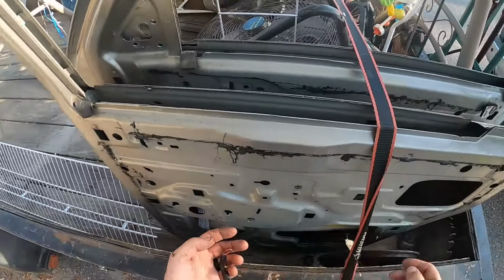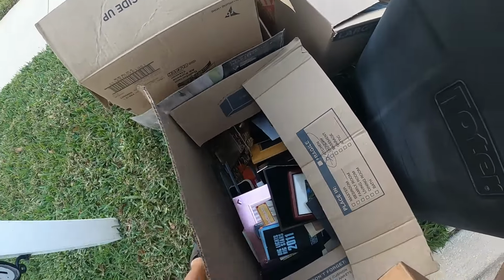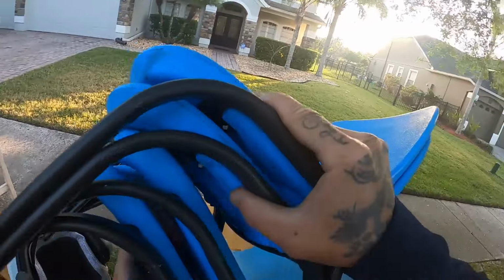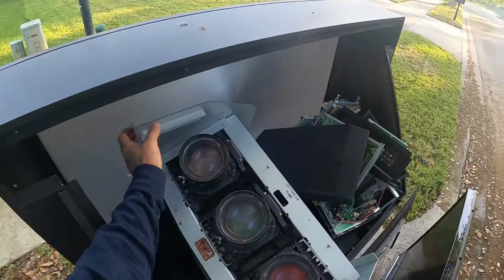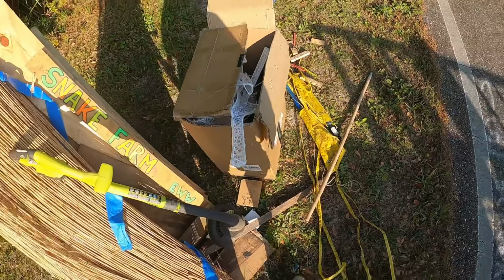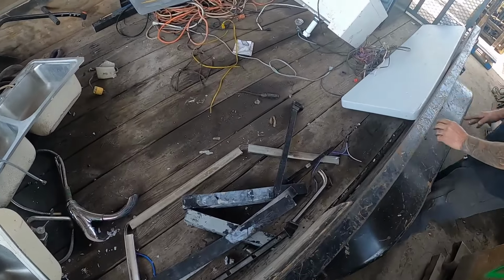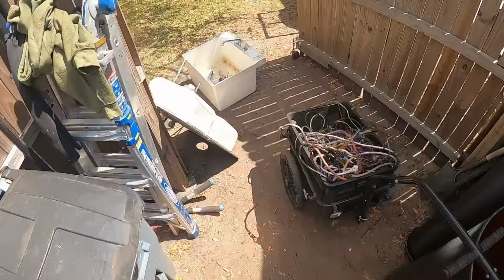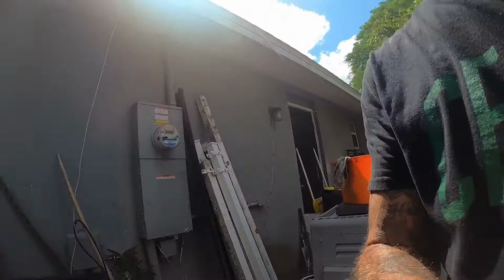EASY COME, EASY GO.... THE DRILL PRESS THAT GOT AWAY!!!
Well that was fun, tune in to see what happened.

SEND US A POST CARD & BE A SUBSCRIBER TO BE ENTERED INTO A RAFFLE FOR A FREE JunkMan5000 SHIRT! SEND POST CARDS TO:
JunkMan5000
P.O.Box 414

Sugar Bee Cookie Company is now on YouTube, Check out her shorts here!!

You can schedule pickups, do a little shopping or just drop a line saying Hi!

Don't forget to check us out on all our FaceBook Pages as well